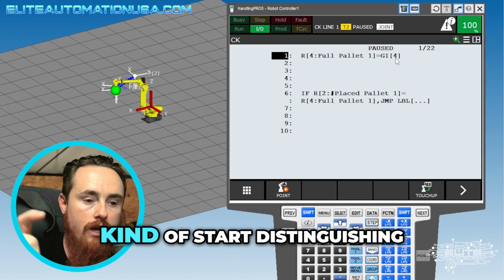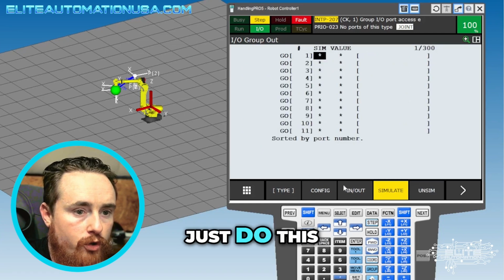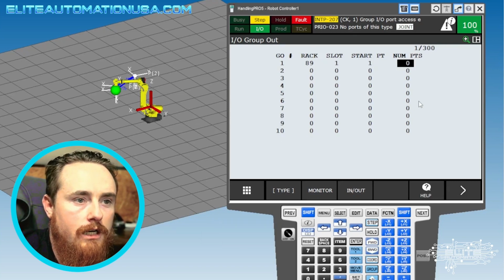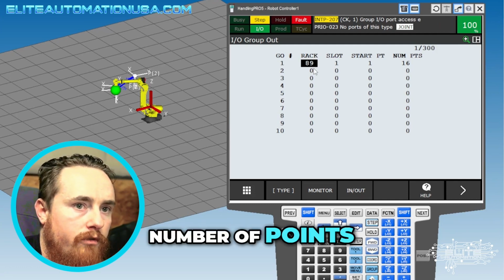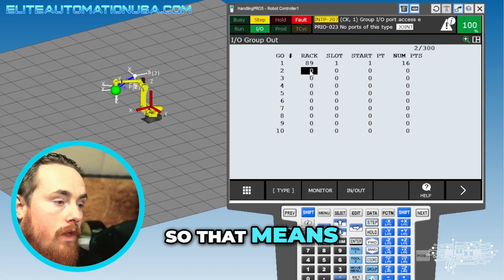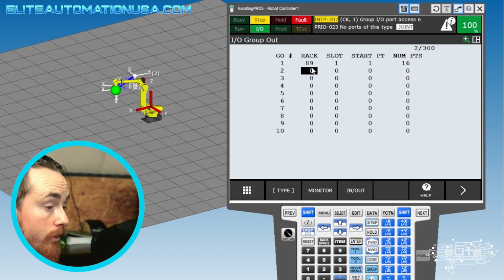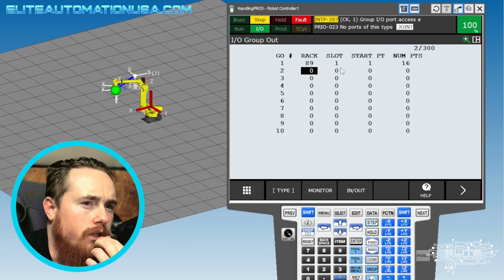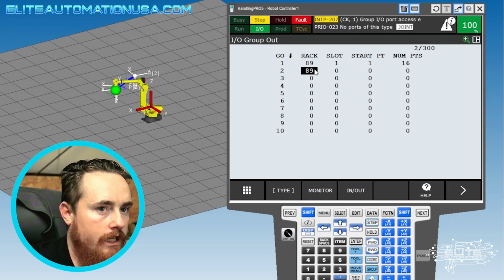Creating an Effective Data Structure: Tips and Tricks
Learn how to create a data structure for your project by understanding the number of data points required for each category. Follow the step-by-step process and optimize your data structure for successful implementation.

EliteAutomationUSA.com
Evansville, In